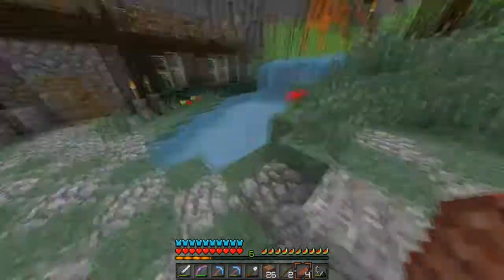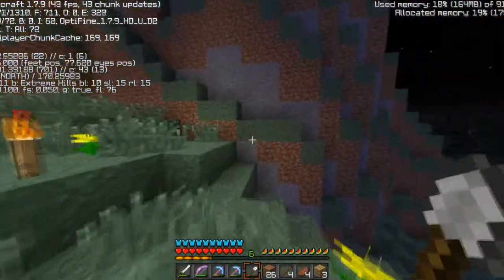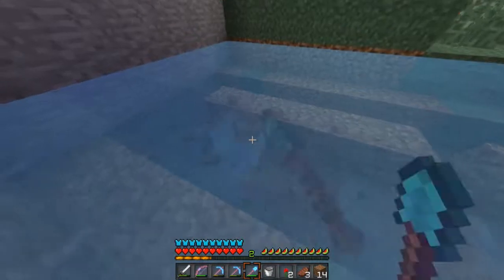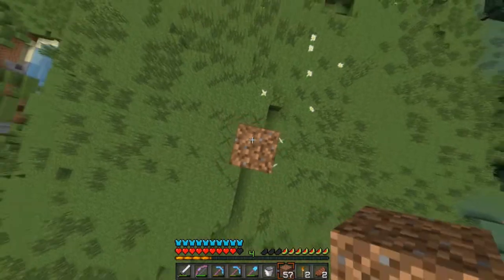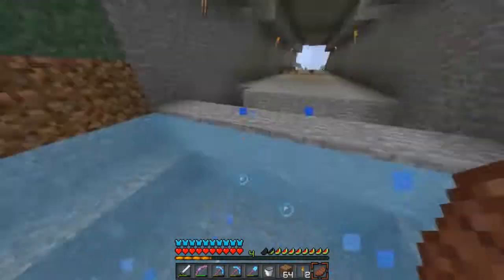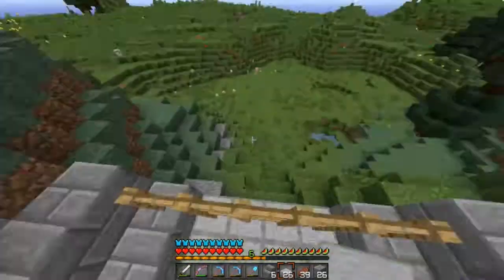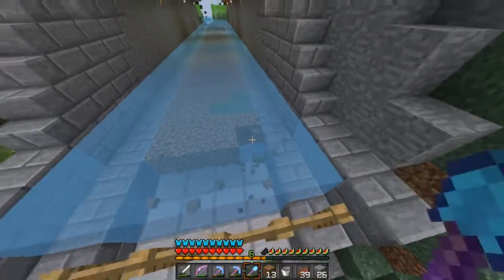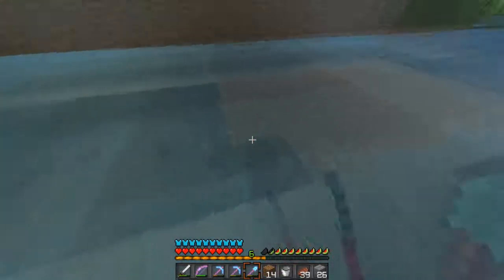Chameleon Craft EP.14 "The Mountain River Way"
● Get Paid For Making Videos On YouTube!